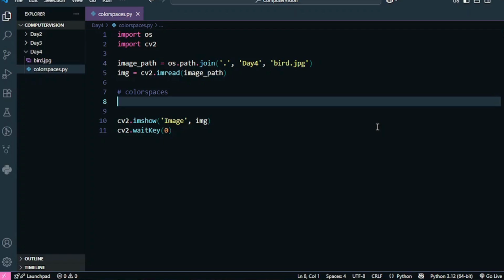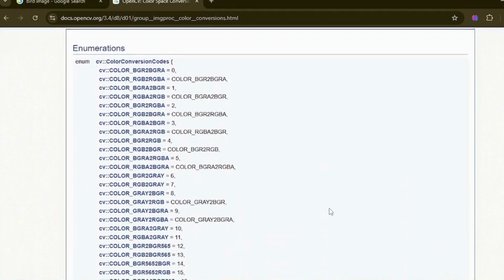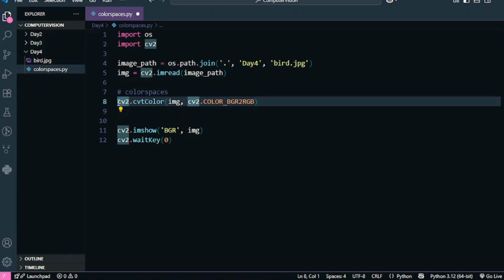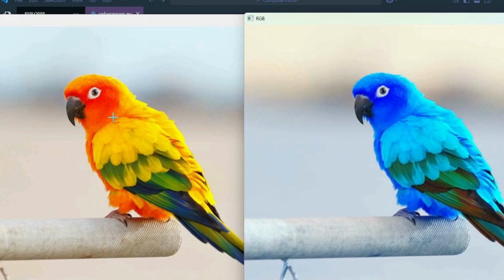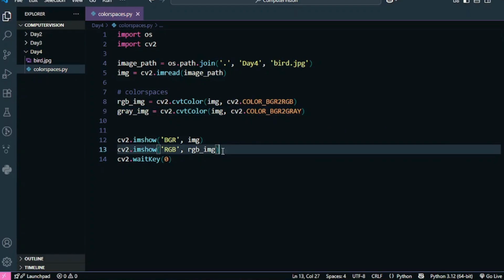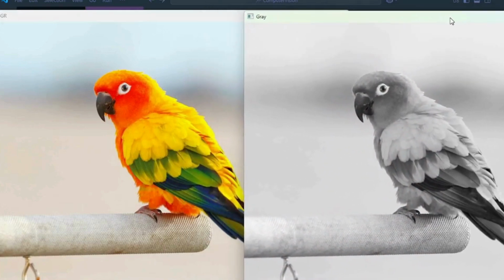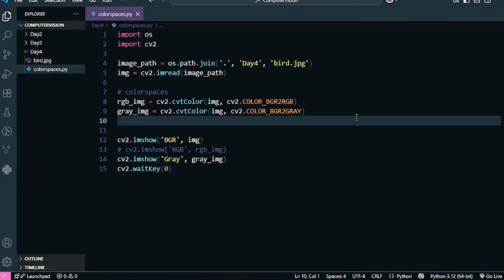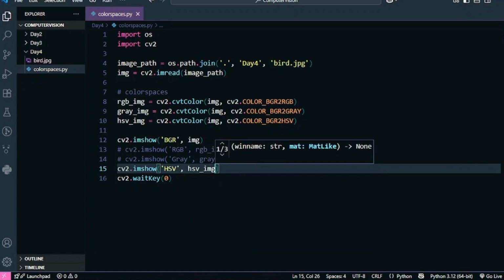Day 4: Understanding Color Spaces | Computer Vision with OpenCV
🎨 Welcome to Day 4 of the Computer Vision with OpenCV series!
Today we dive into color spaces — a core concept in image processing. Learn how to convert images between BGR, RGB, GRAY, and HSV formats using OpenCV.

📌 Topics Covered:

What are color spaces?

BGR vs RGB in OpenCV

Converting to Grayscale

HSV and its use in image filtering

Using cv2.cvtColor() for conversions

🖼️ These color transformations are essential for tasks like object detection, segmentation, and filtering.